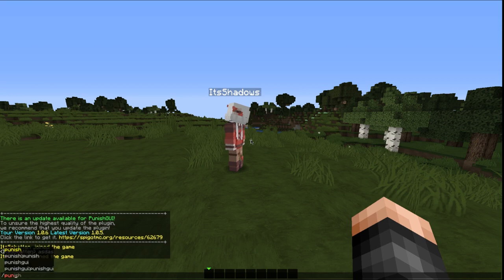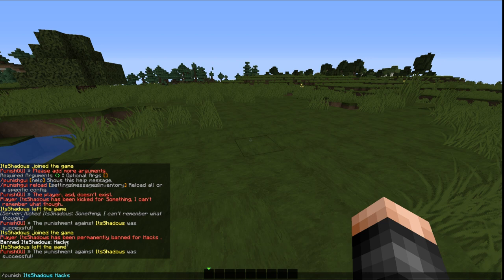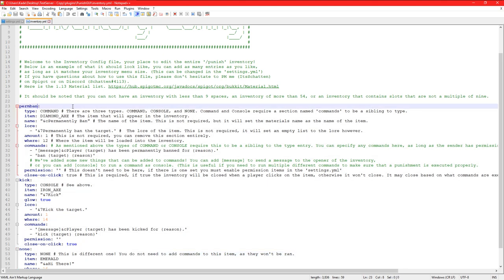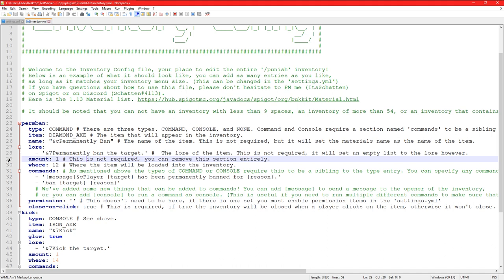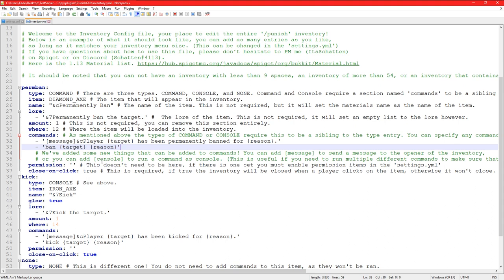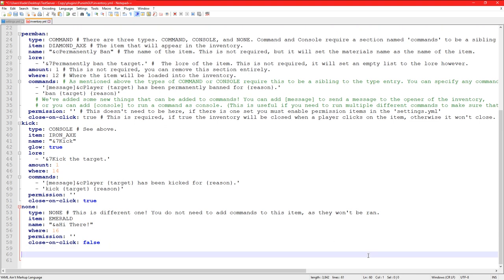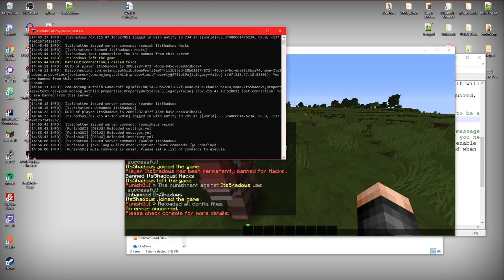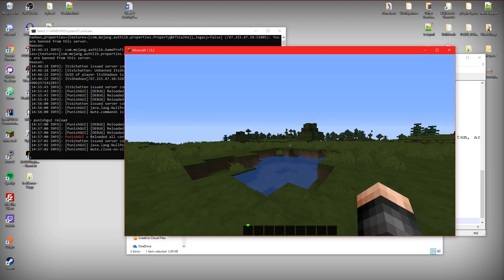PunishGUI (UPDATED) | Spigot Plugin Tutorials #2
❄ Links and The Such ❄

★ ◄ ★ ◄  Credits ► ★ ► ★

Please keep the comments, advertisement, hate (against others.), and discrimination free.